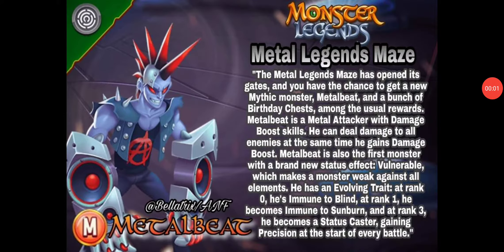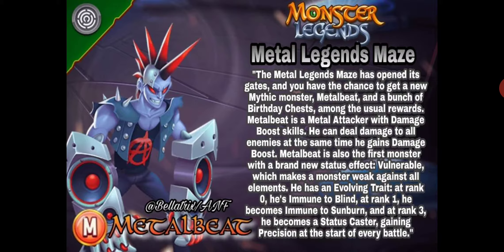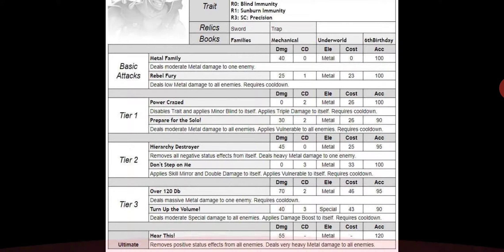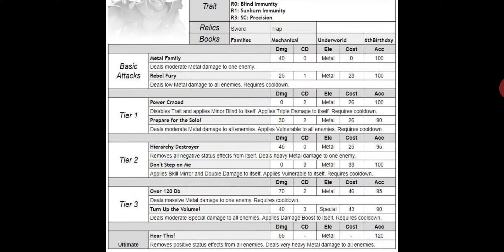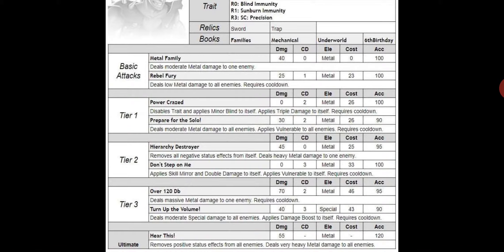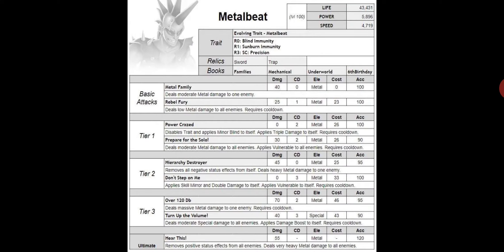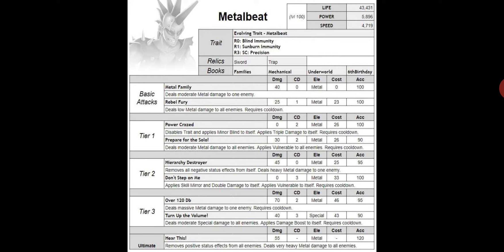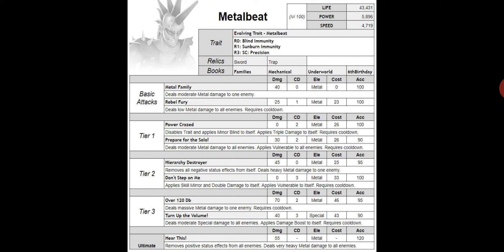Monaster Legends | Metal Legends Maze | Metalbeat | Skills | Attacker with 70dmg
Average monster i guess